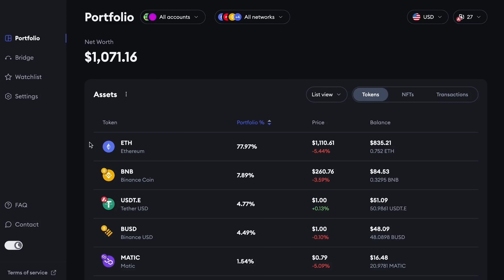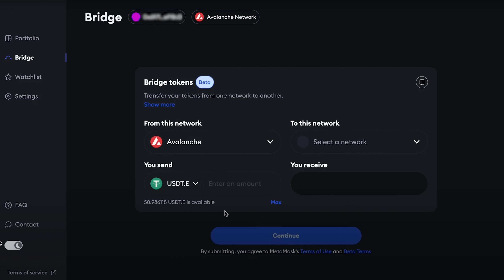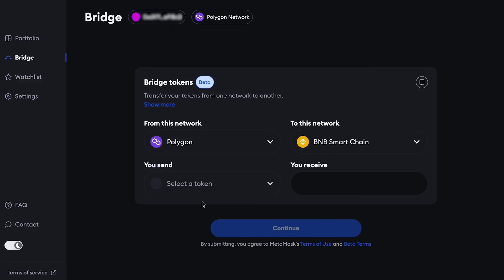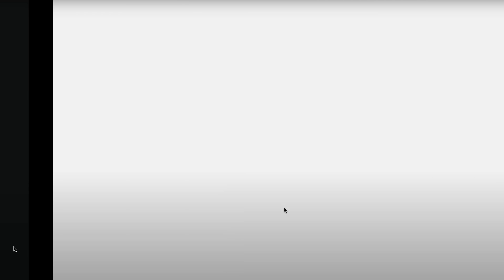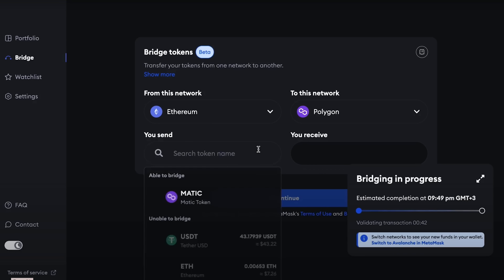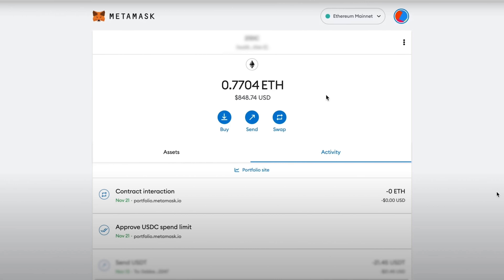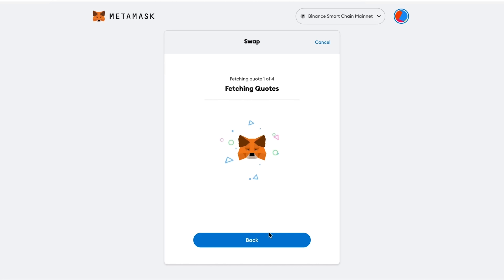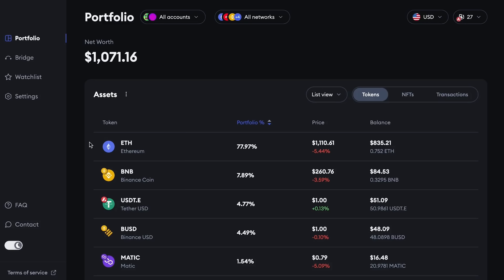Founder of MetaMask: how to get the Metamask Airdrop. Retrodrop METAMASK